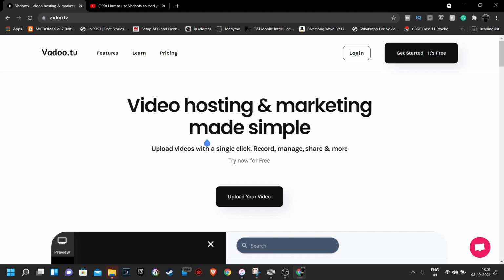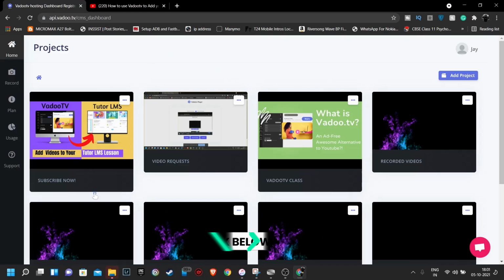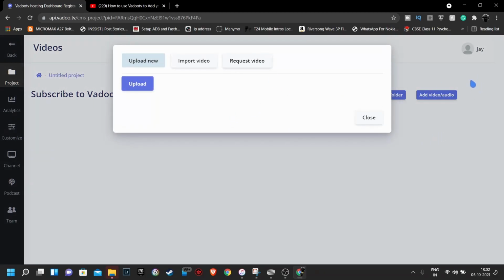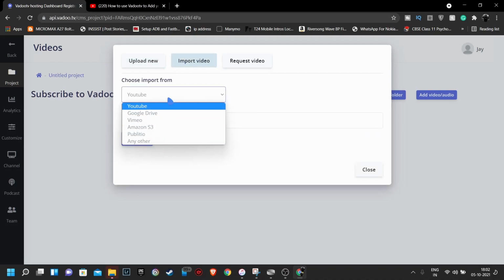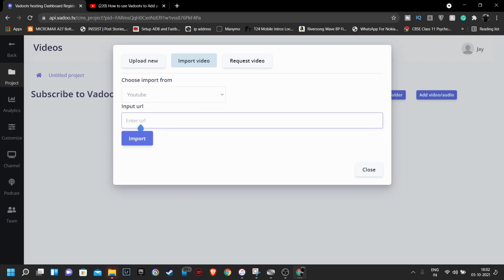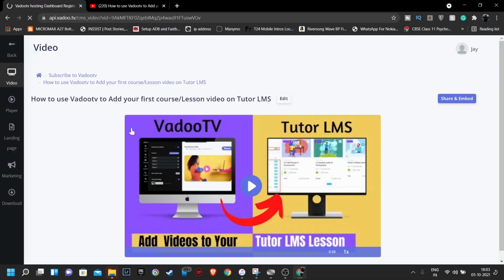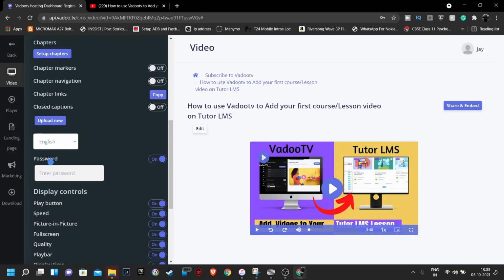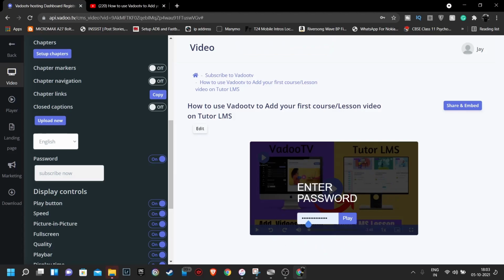How to Protect your videos from being downloaded using Vadootv Video Hosting?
In this video, we will be telling you how you can protect your videos from being downloaded using Vadootv and this only requires very few simple steps thanks to our easy access features.